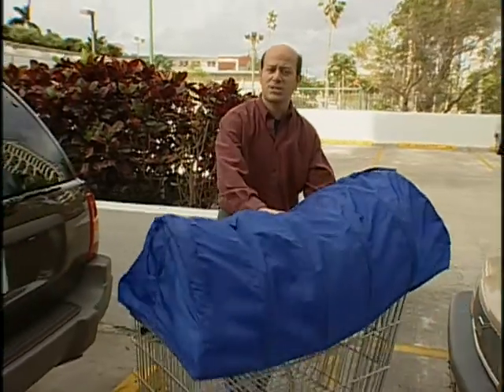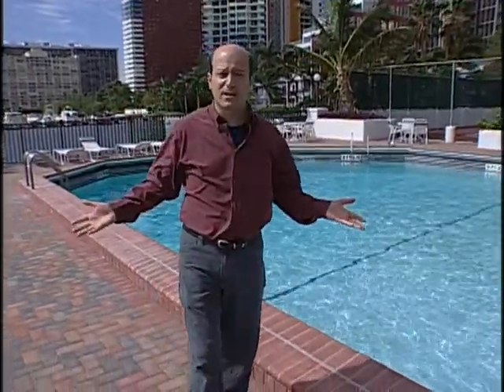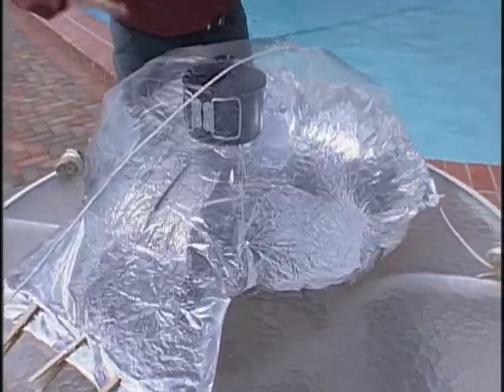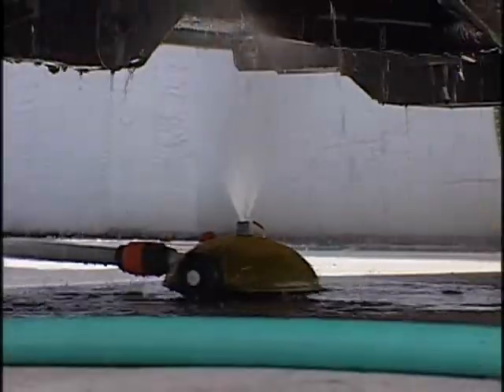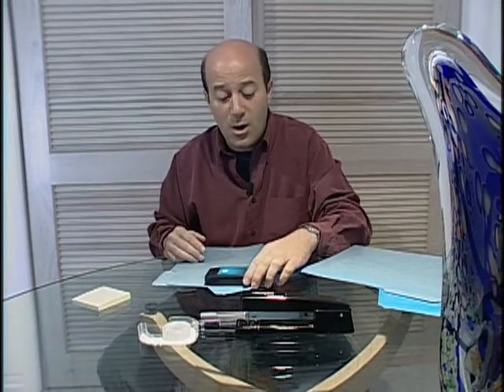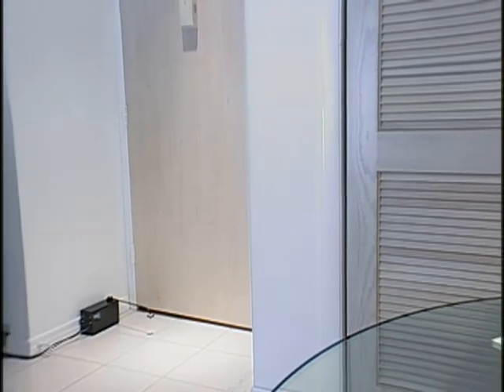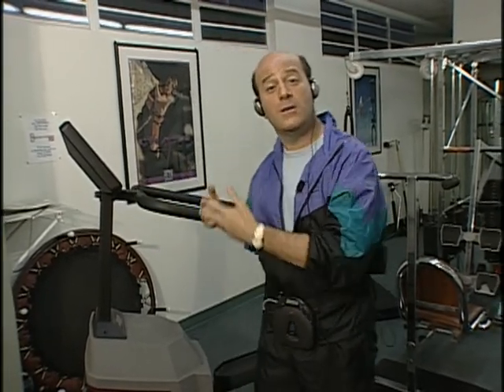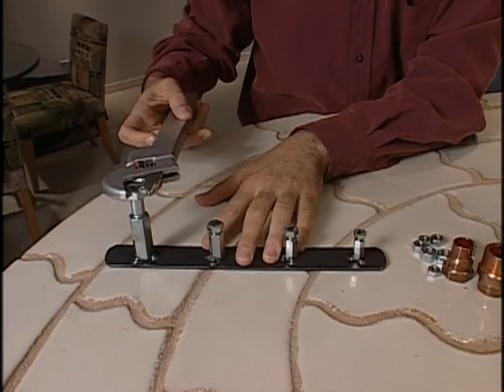Check This Out: Inventions (#5649)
Today's Check This Out segment is a little different. We are featuring some of the Search for Invention contest finalists sponsored by Hammacher-Schlemmer catalog: Inflatable Solar Oven, Shopping Cart Canopy, Portable Automobile Undercarriage Washer, Executive Door Closer, Tummy Tuner, and Electric Powered Adjustable Wrench.